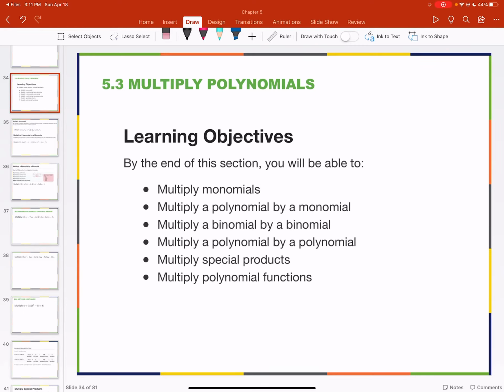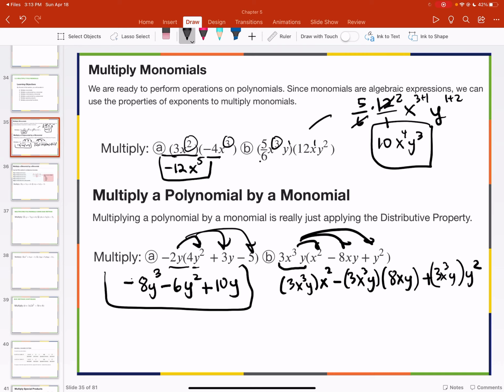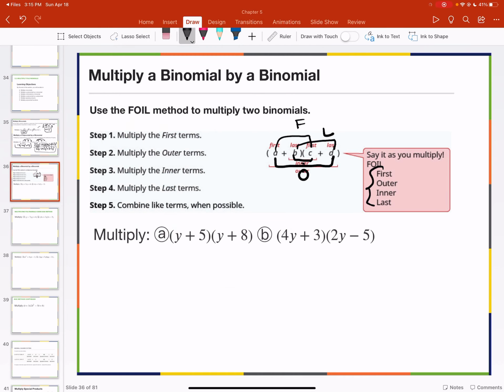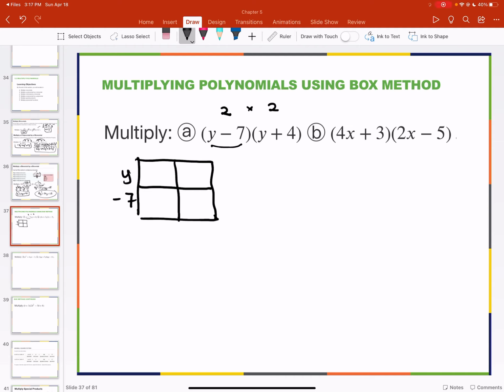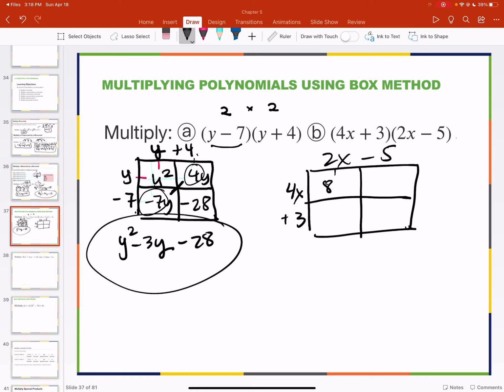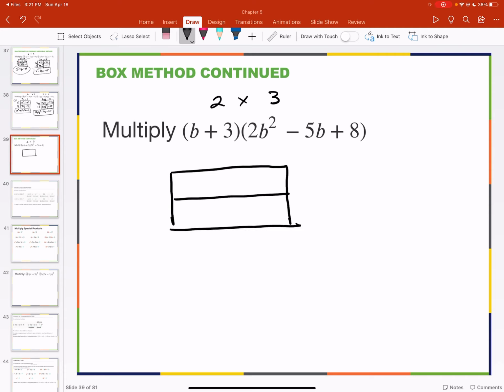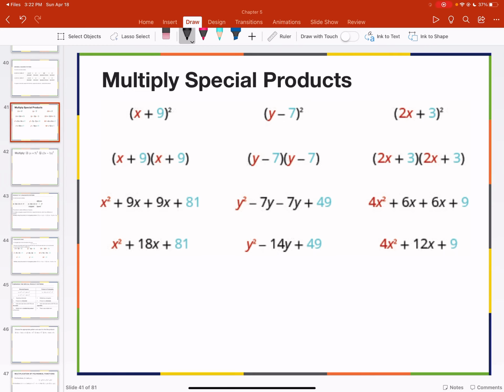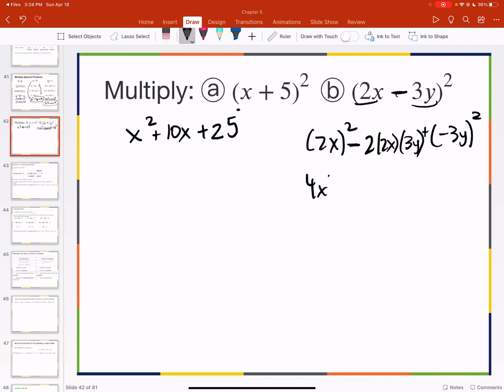Section 5.3 Math 80 Part 1